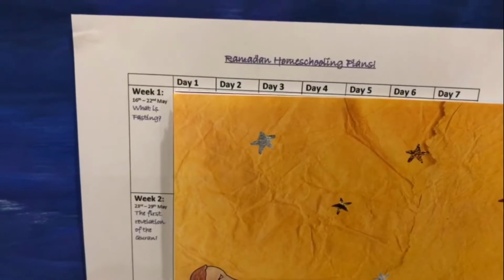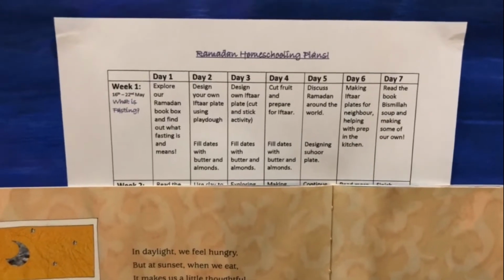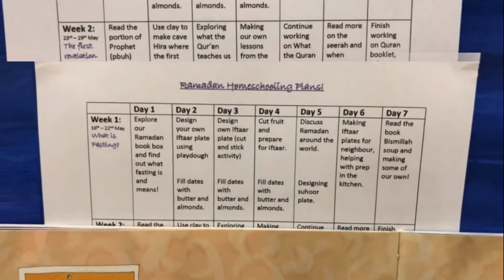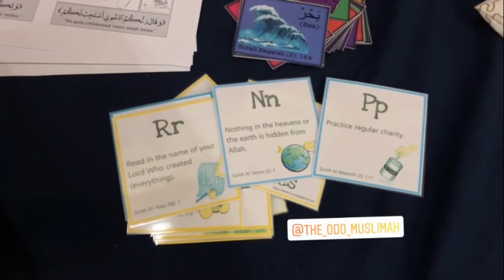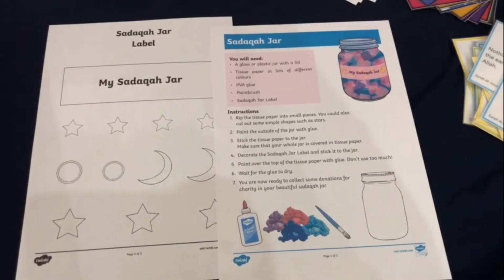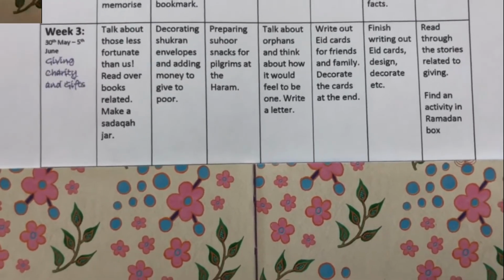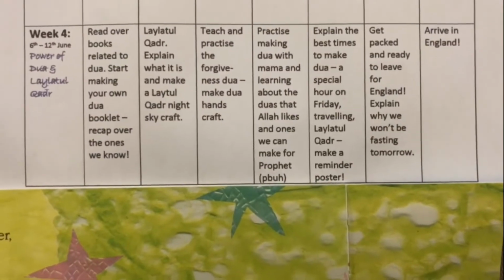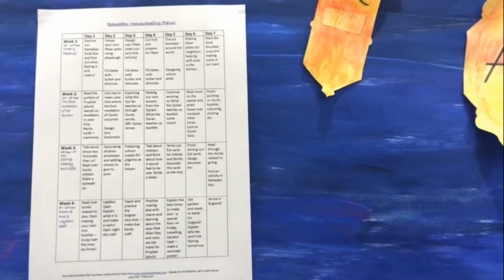Ramadan Daily Activities and Plans for Children!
Are you wondering what to teach your children this Ramadan? Check out this video which walks you through our own daily Ramadan plans, hoping it inspires you to work at your own pace and schedule and get your children excited about Ramadan!